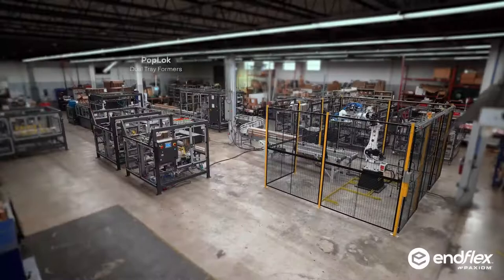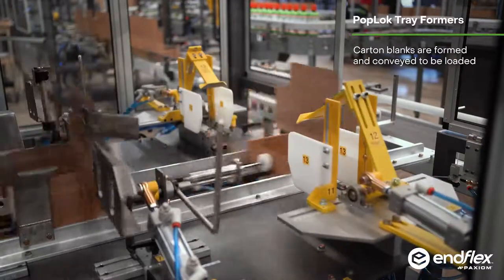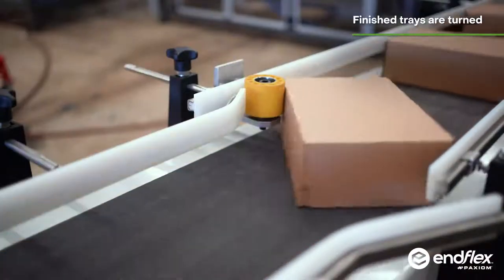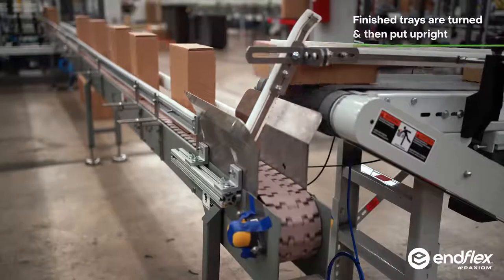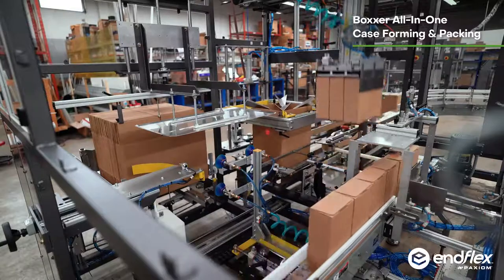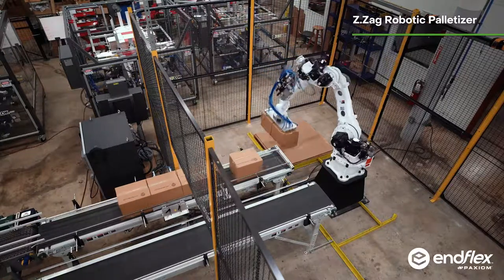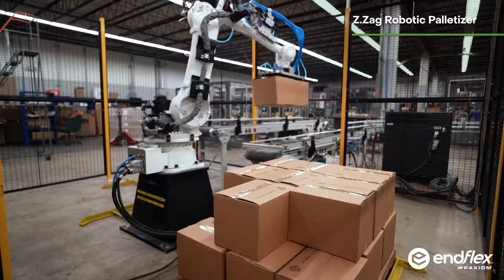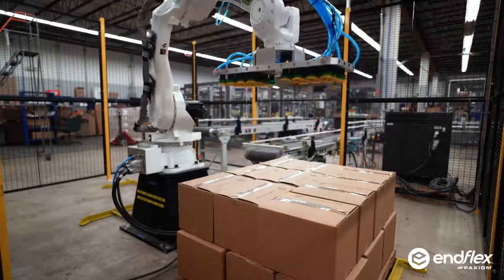Turnkey Bottle Packaging System for Tray Forming, Tray Loading, Case Packing & Palletizing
Automate your end-of-line packaging area with a complete EndFlex system for tray forming, tray packing, to case packing and robotic palletizing.